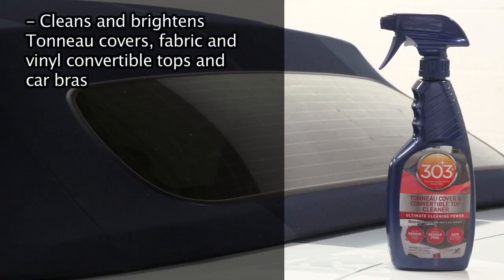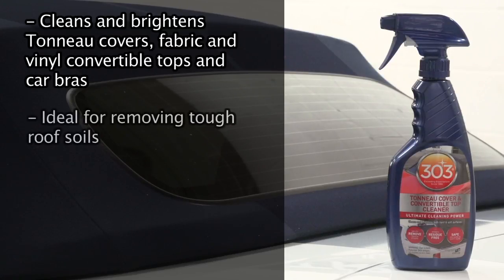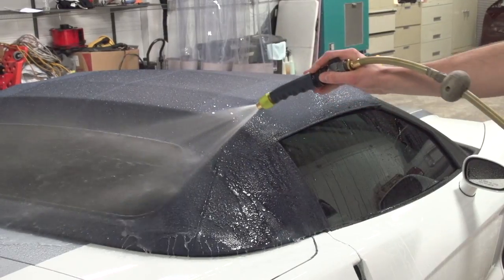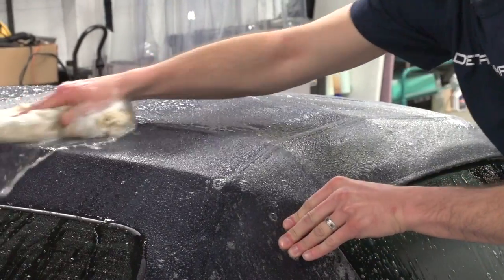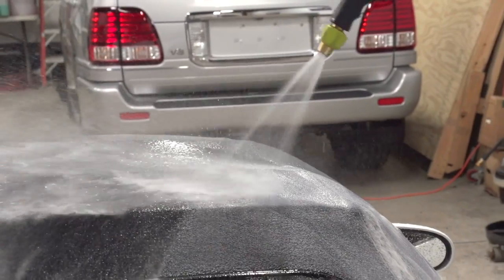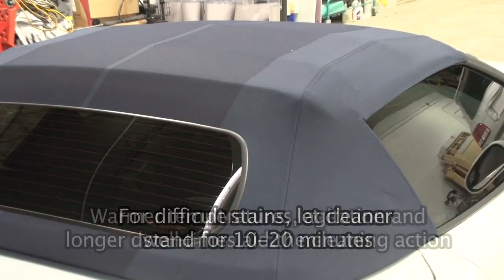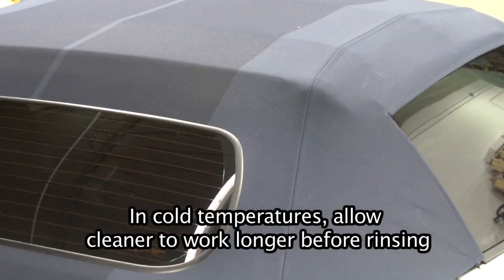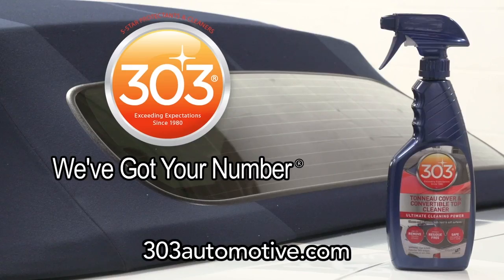How To: 303 Automotive Convertible Top Cleaner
Proper care of your vinyl or fabric convertible top or tonneau cover is important to extend its life. Check out the 303 Convertible Top Cleaner and how it works to clean and protect your tonneau cover or convertible top.

Convertible CarMaintenance Supplies Needed for This Job